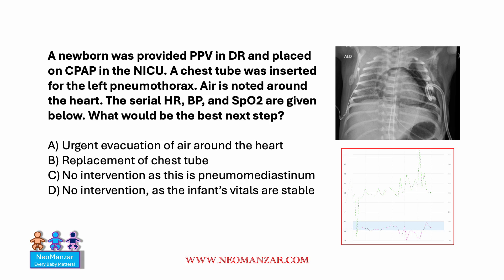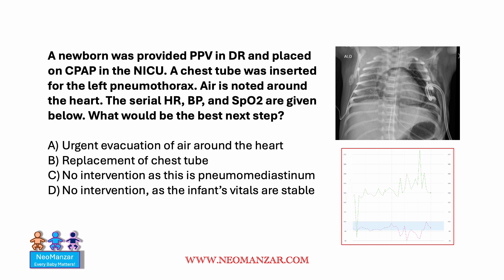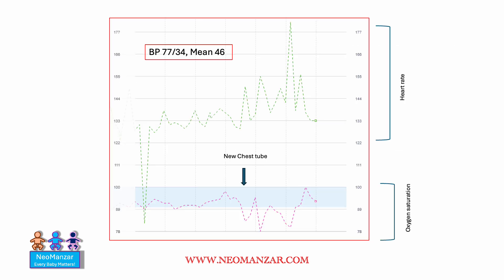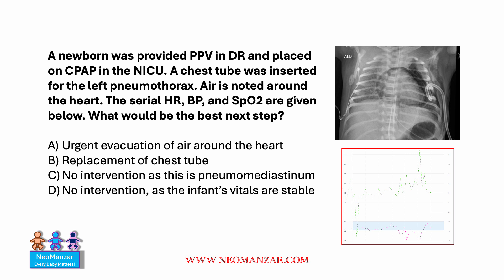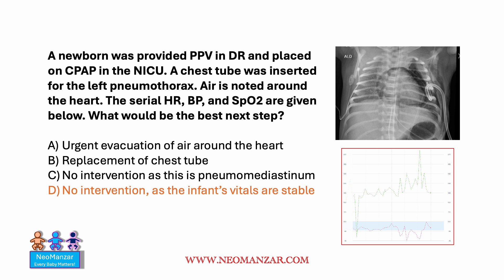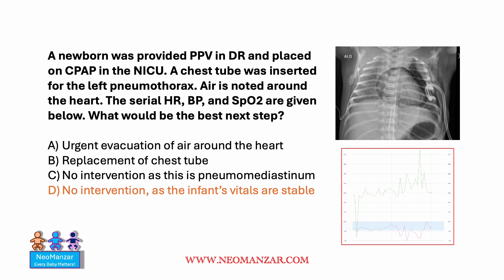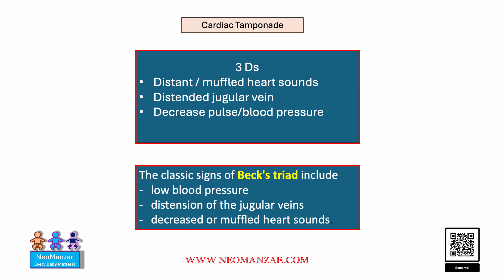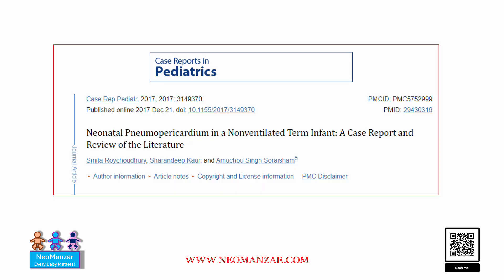Air Around the Heart (Neonate)